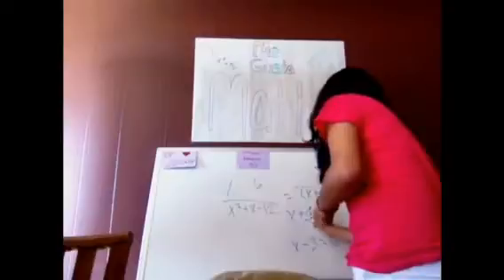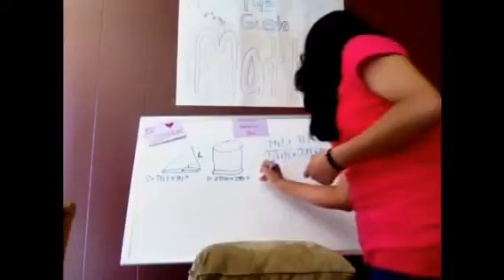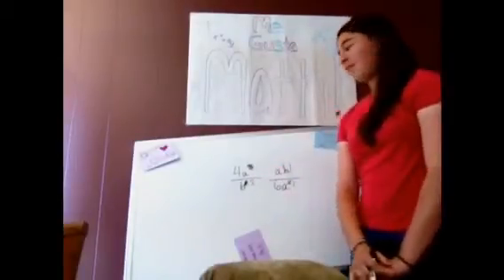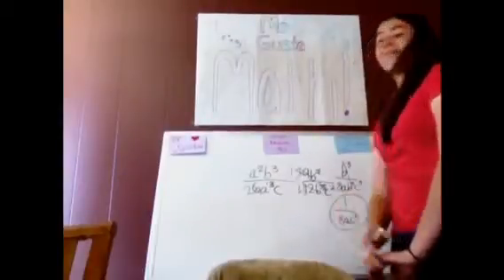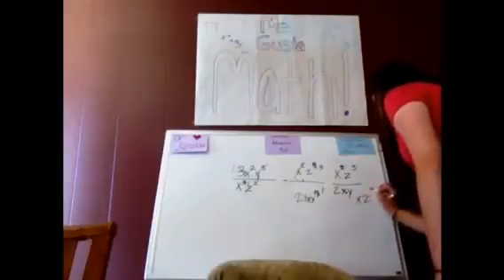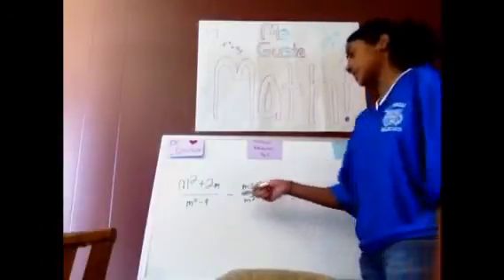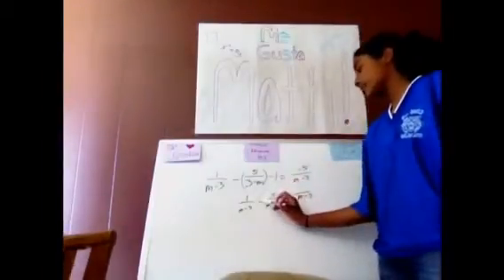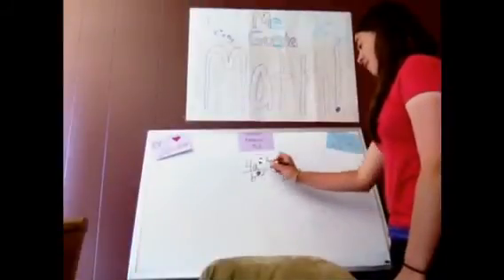Me Gusta Math!!!! (final math project)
Math project final draft!